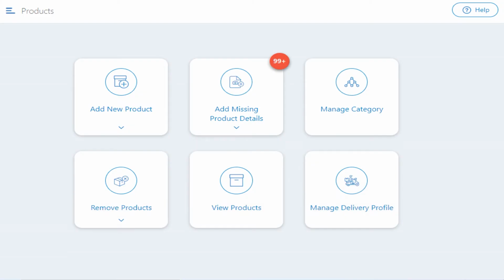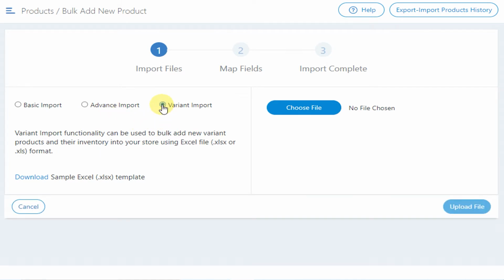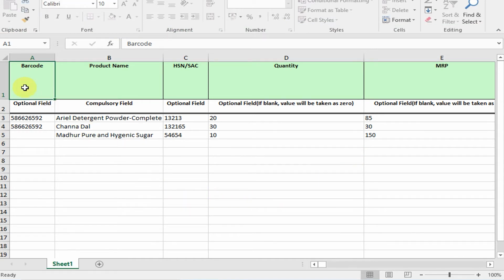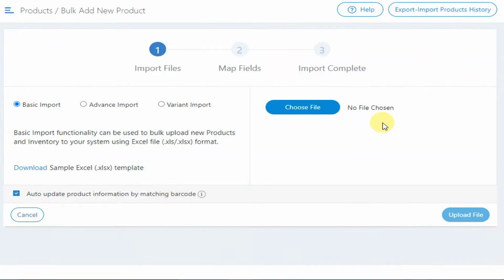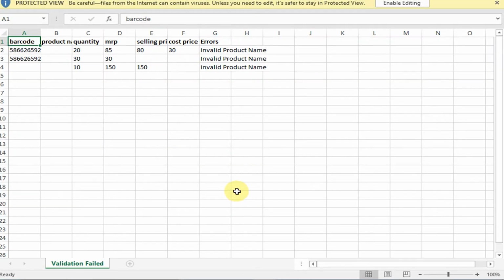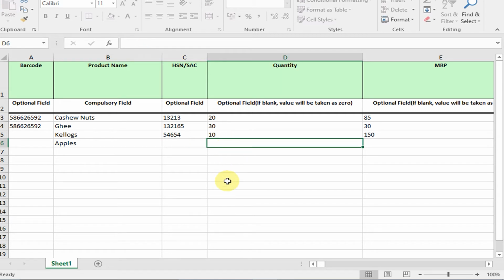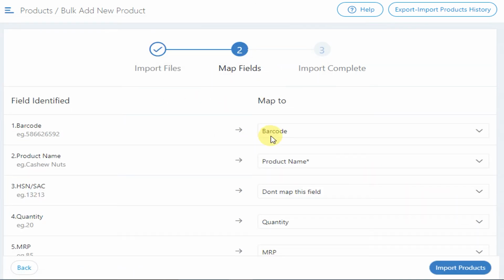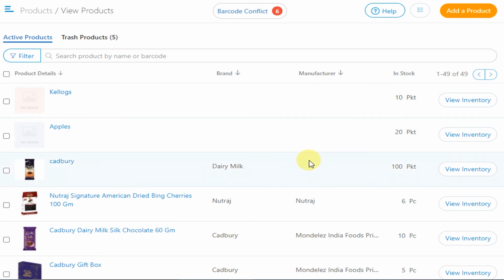How to Bulk Upload Products